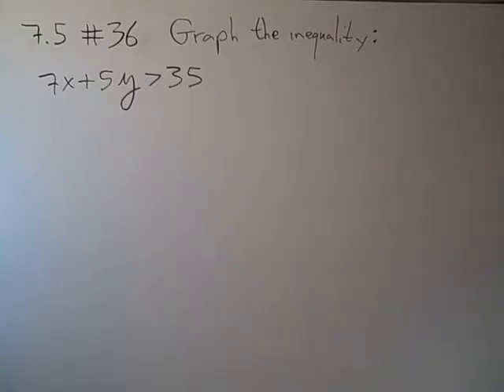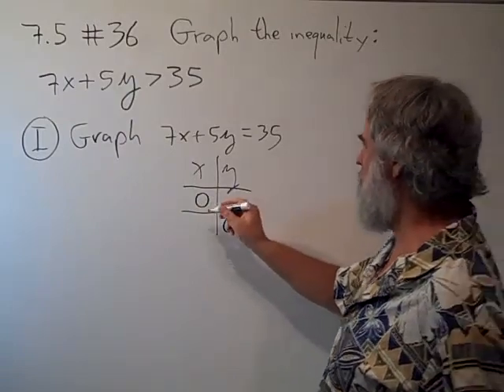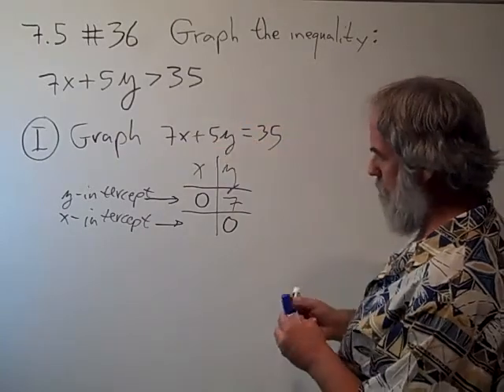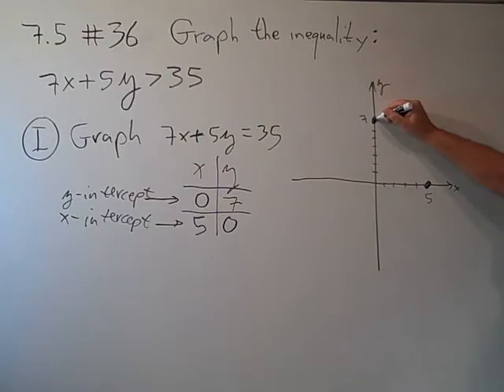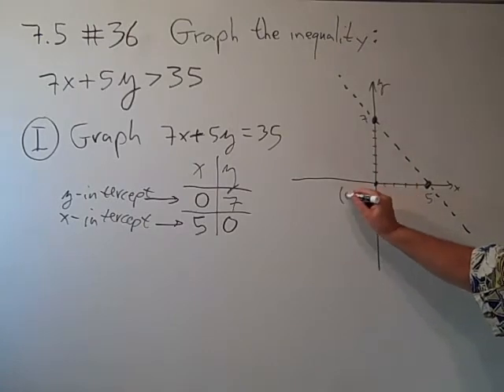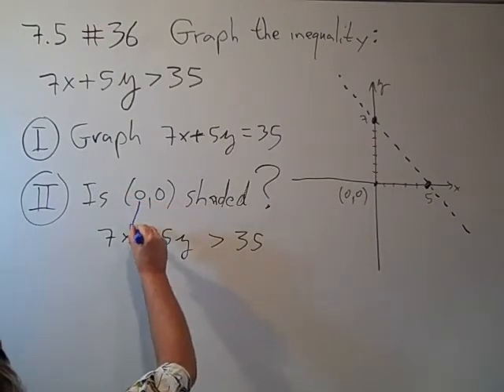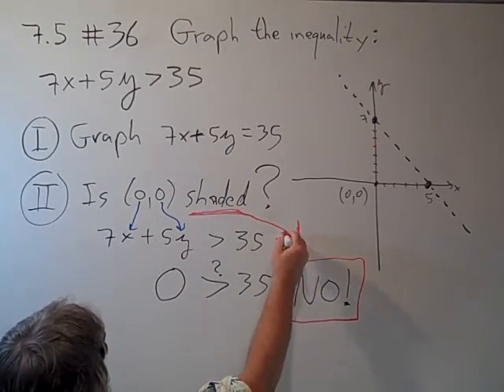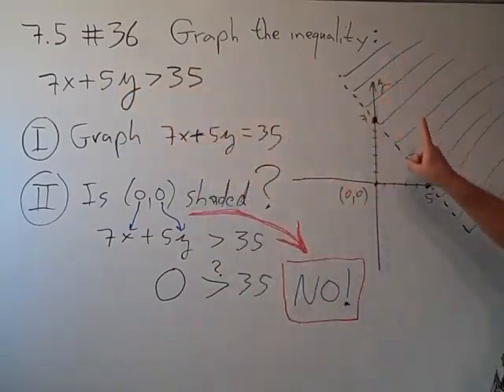BA 7.5 36